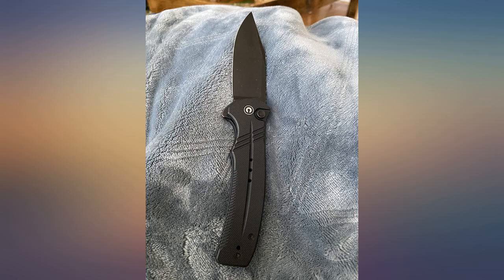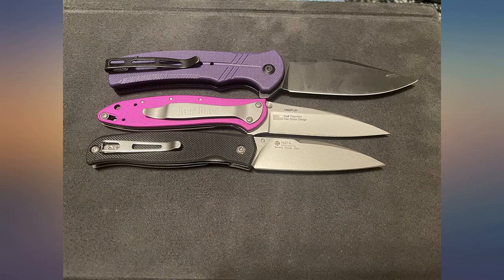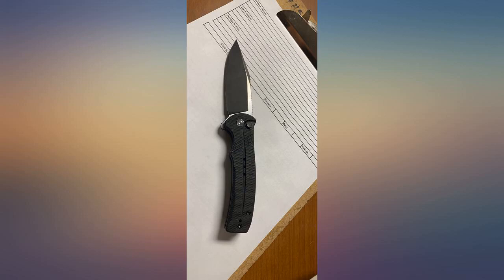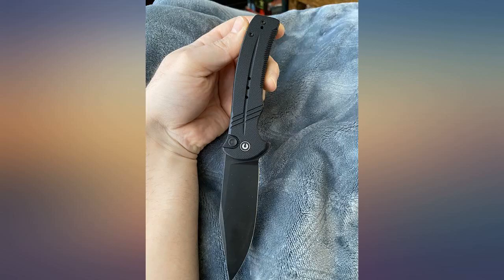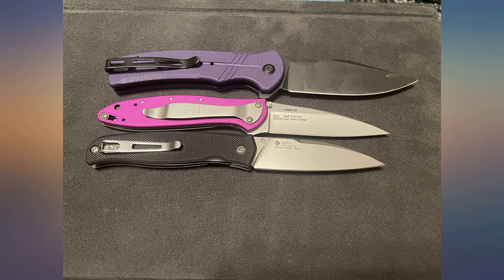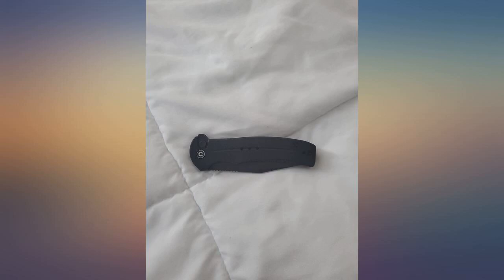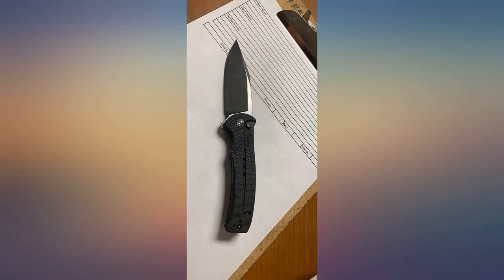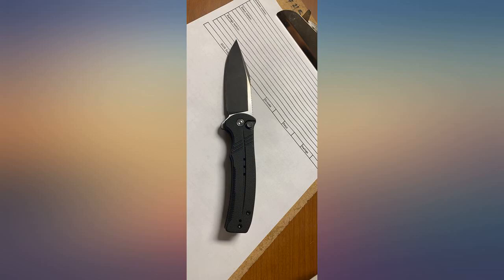CIVIVI Cogent Button Lock Flipper Pocket Knife, 14C28N Blade G10 Handle, Good for review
CIVIVI Cogent Button Lock Flipper Pocket Knife, 14C28N Blade G10 Handle, Good for Outdoor EDC Camping C20038D-1 (Black)

Main Features:
- Clip point 14C28N blade.
- Lightweight G10 handle.
- Flipper and button lock opener.
- Liner lock mechanism.
- Caged ceramic ball bearing pivot.
- Deep carry pocket clip for everyday carry.
- Lifetime guarantee against defects in material and workmanship.